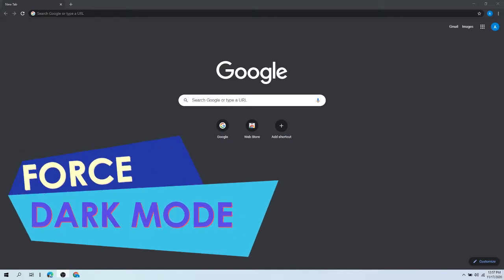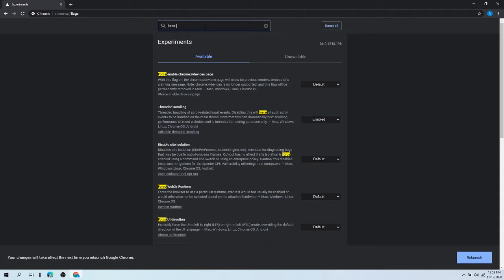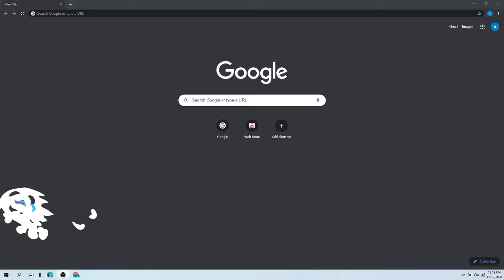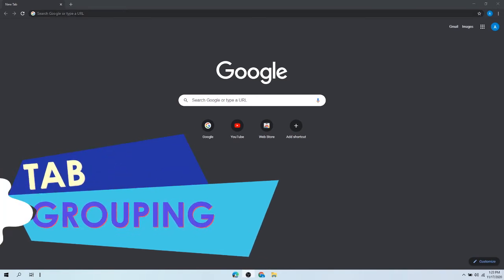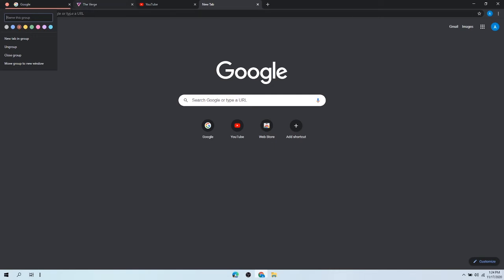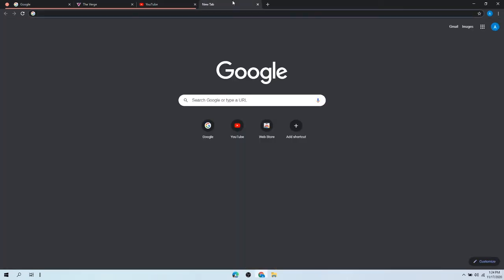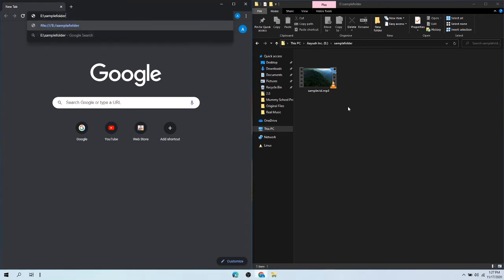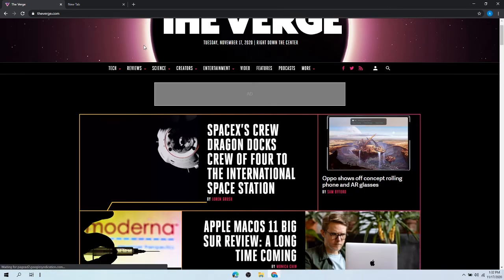Top 5 Google Chrome Features that you might not know about!!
Hey Guys,
In this video I list out 5 Google Chrome features.

Chrome Flags: chrome;//flags

Timestamps:
00:00 : Intro
00:16 : Force Dark Mode
01:01 : Online Dino Game
01:47: Tab Grouping
02:53 :File casting
03:22: Reopen Closed tabs